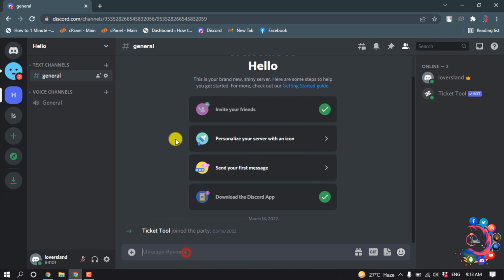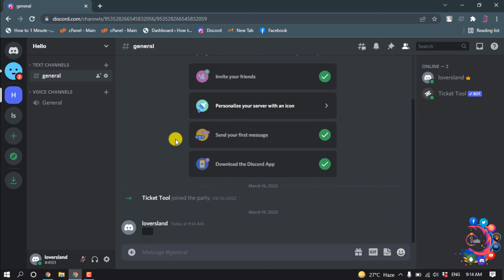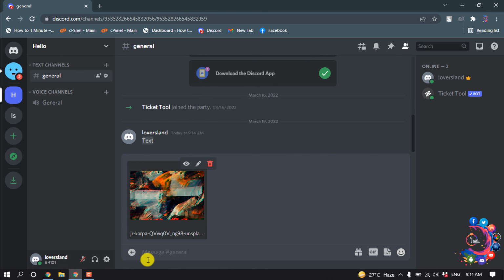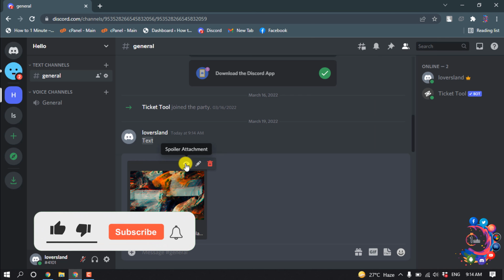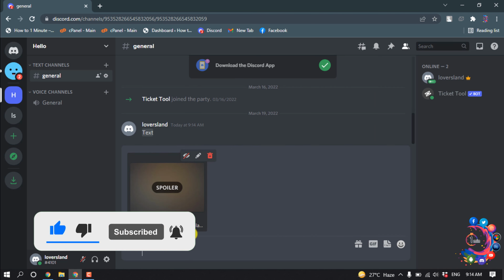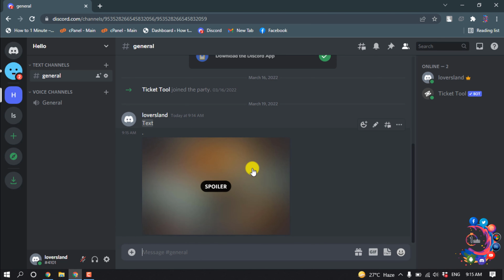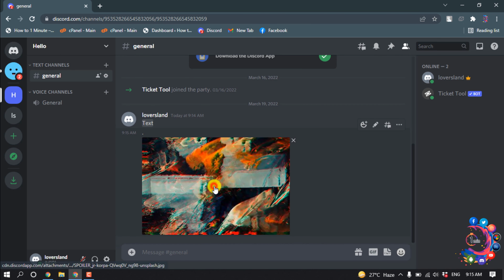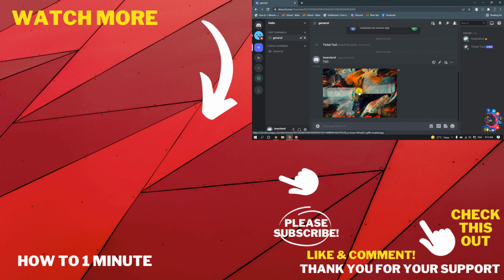How to Do Spoiler Text on Discord 2026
How to Do Spoiler Text on Discord
To add a spoiler tag to a text message, type “/spoiler” at the start of a message. Sending “/spoiler this is a spoiler message” in a Discord server will hide the message until the recipients decide to view it. Alternatively, you can type two vertical bars at the start and end of your message.

"how to hide text in discord mobile"
"how to spoiler images on discord mobile iphone"
"discord spoiler text generator"
"discord spoiler image troll"
"spoiler tag reddit"
"discord spoiler macro"
"discord text formatting"
"discord mobile spoiler not working"